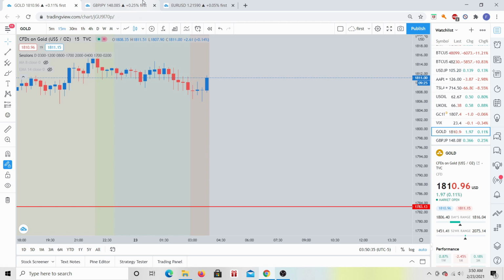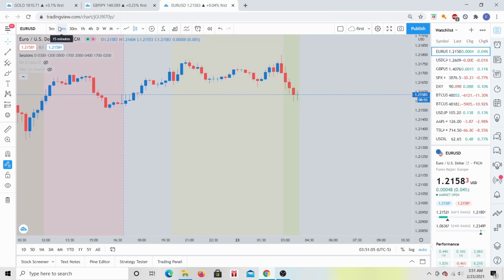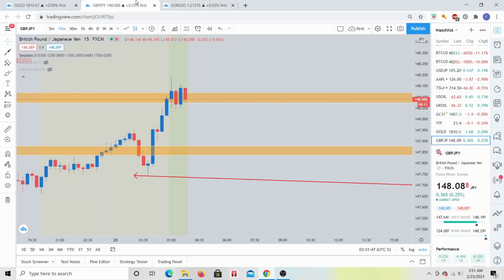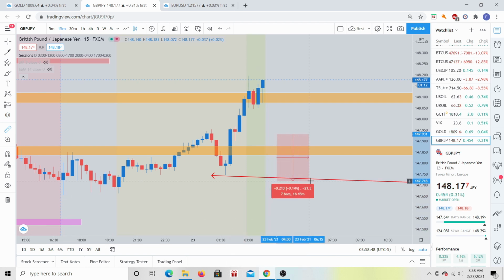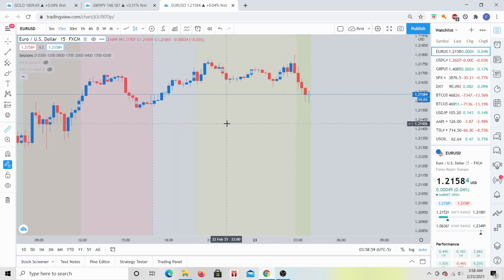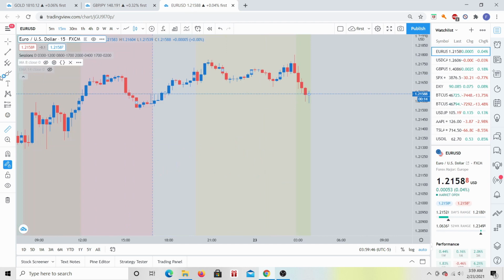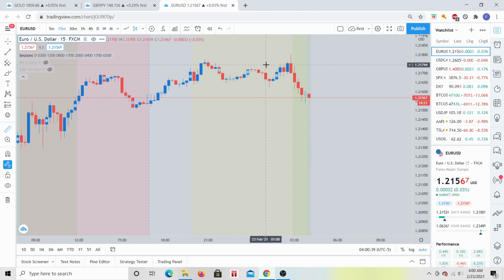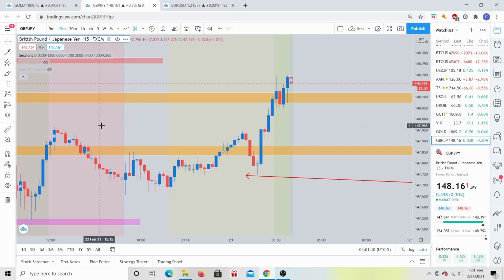Which Currency Pairs To Trade in Forex and Why?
Gold, GBPJPY, EURUSD Comparison in terms of PIPS